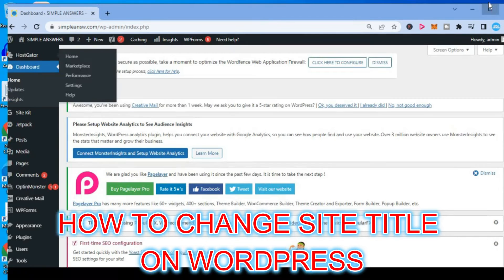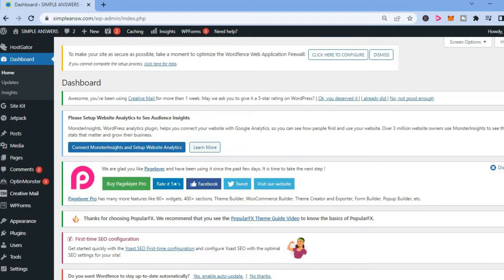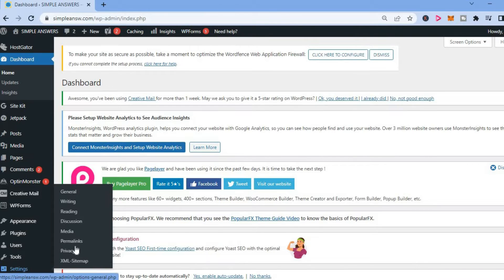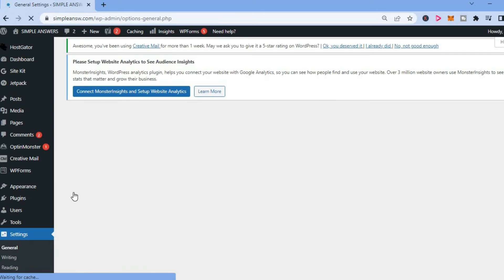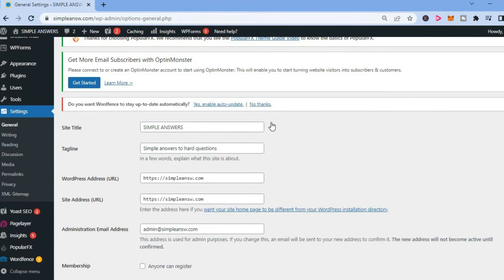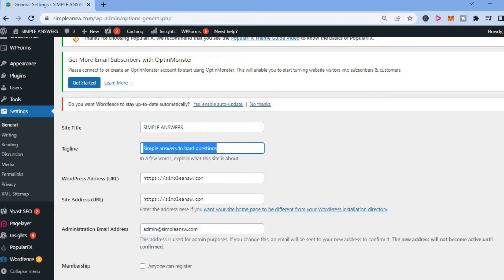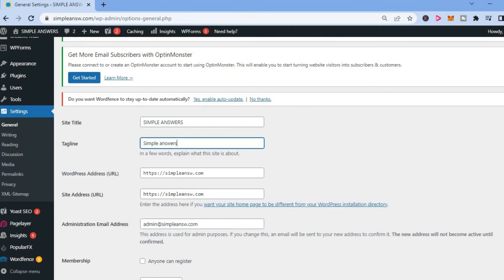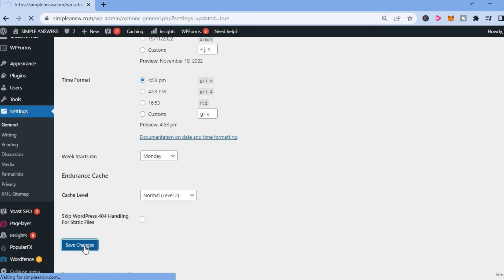HOW TO CHANGE SITE TITLE ON WORDPRESS